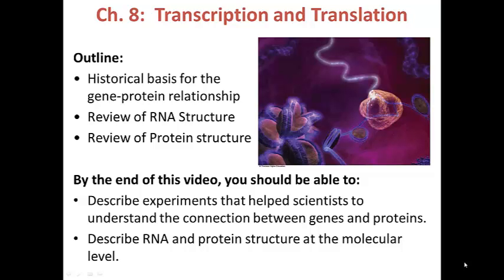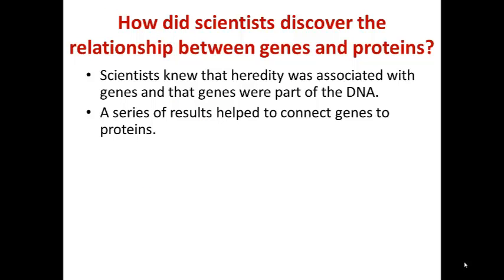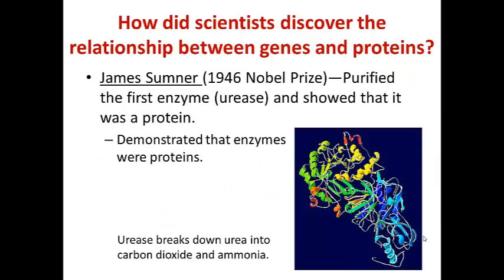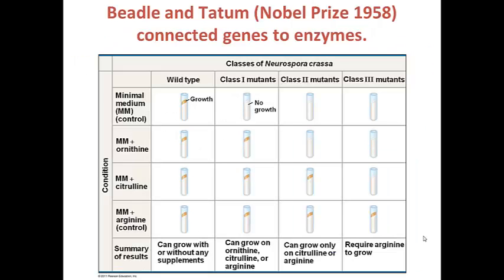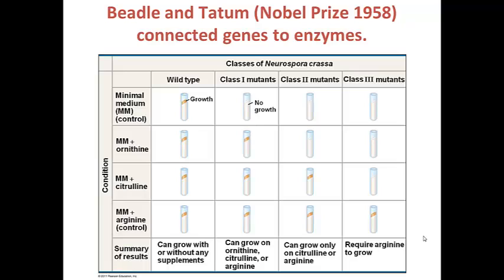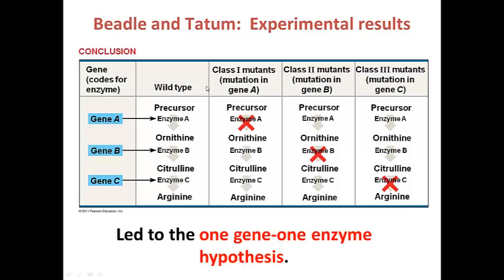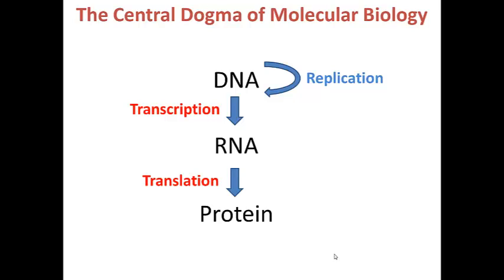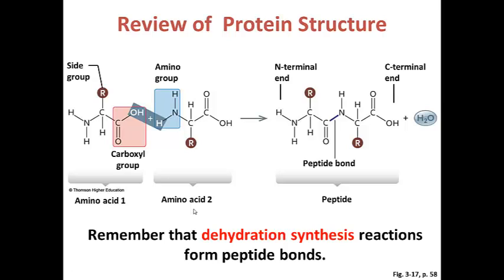RNA and Protein Structure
Introduction to Ch. 8:  Transcription and Translation